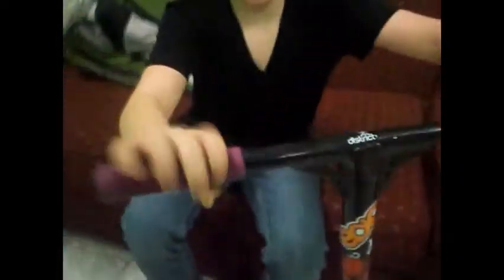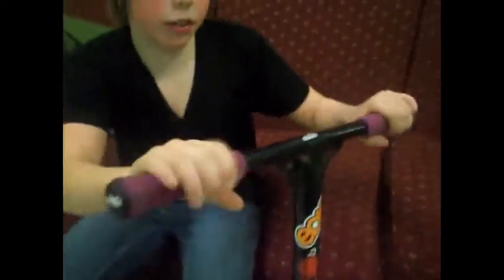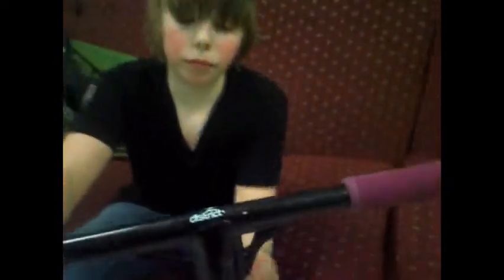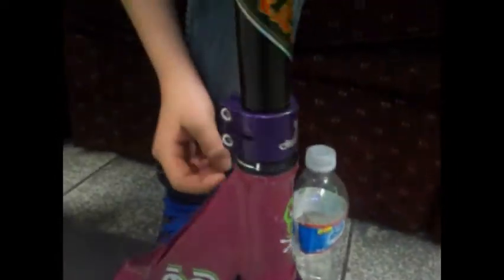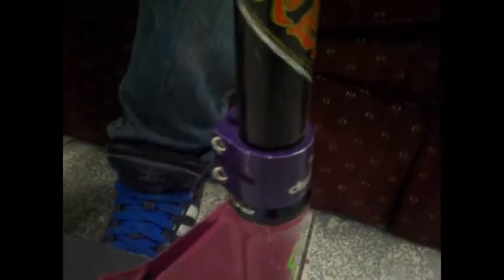dylan skinner v2 i scooter check v2 +clips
dylan skinner!